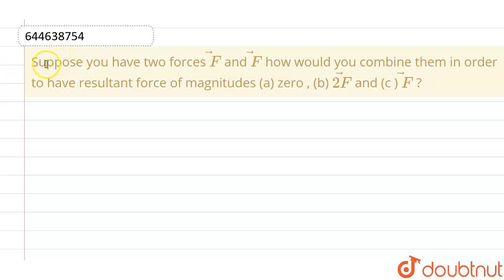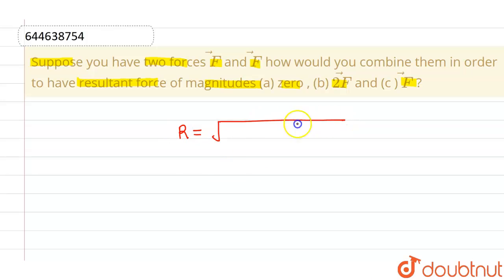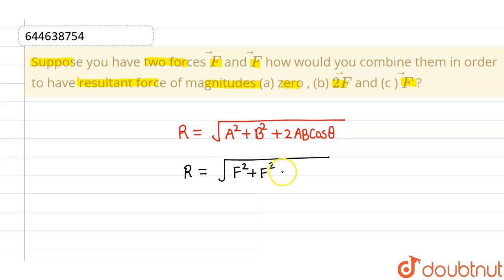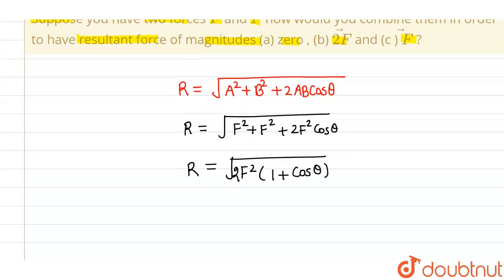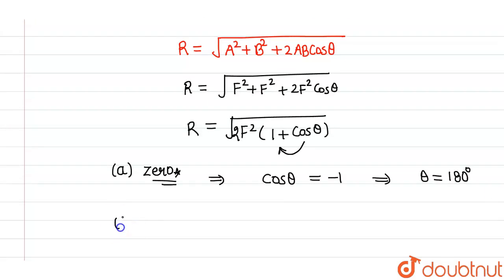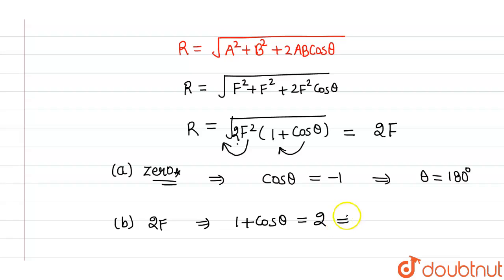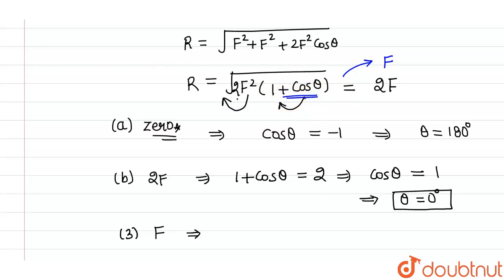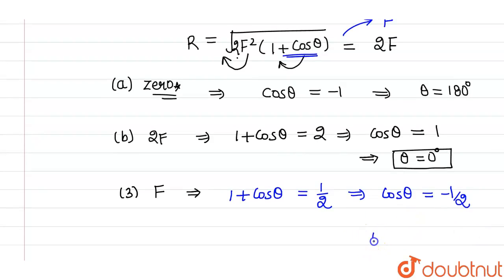Suppose you have two forces overset(rarr)F and overset(rarr)Fhow would youcombine themin order t...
Suppose you have two forces overset(rarr)F and overset(rarr)Fhow would youcombine themin order to have resultant force of magnitudes (a) zero , (b) 2 overset(rarr)F and (c ) overset(rarr)F ?
Class: 12
Subject: PHYSICS
Chapter: INTRODUCTION TO VECTORS & FORCES
Board:IIT JEE

👉 Have Any Query? Ask Us.